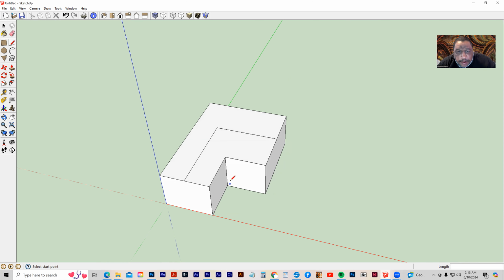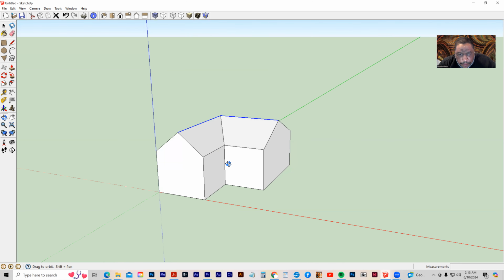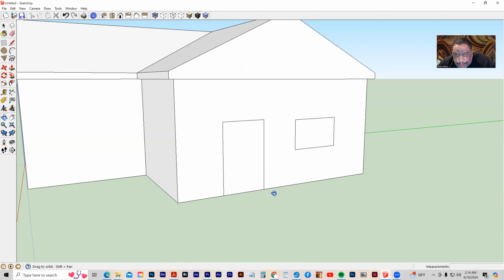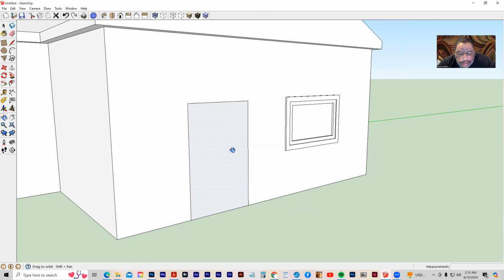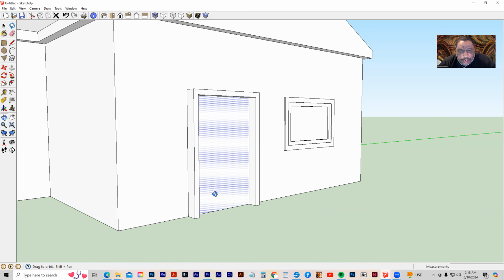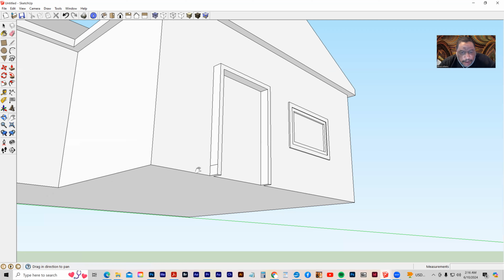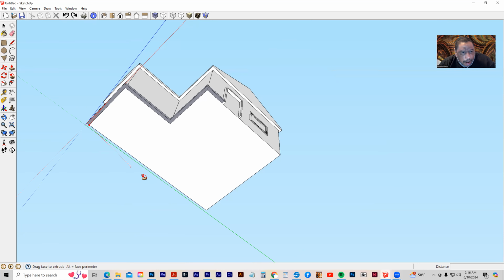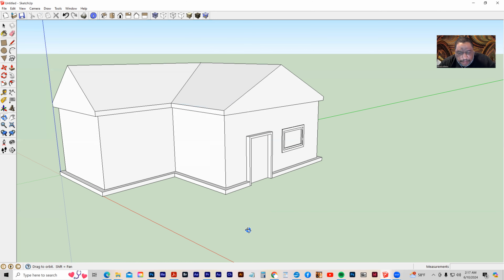OFSY603 Sketchup medium house 02 raise the roof offset the foundation vid 24